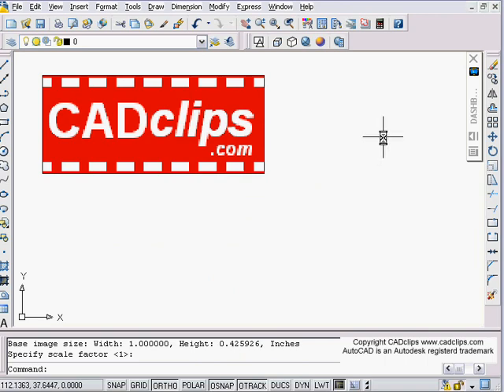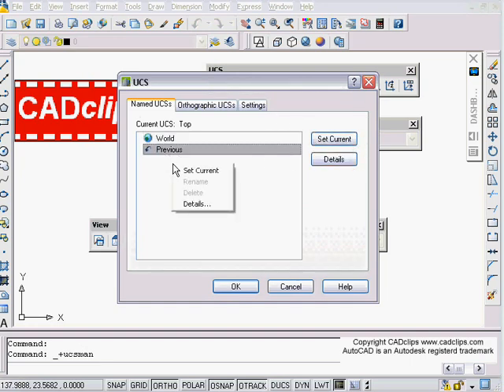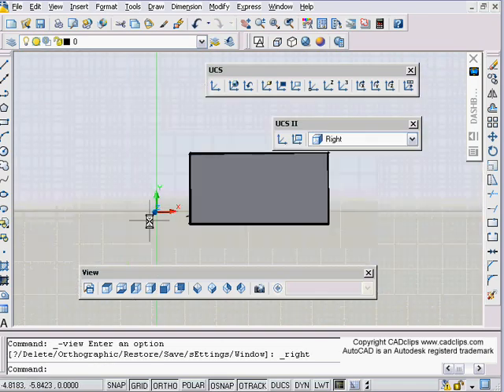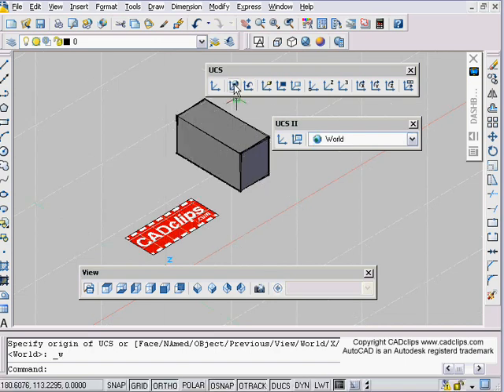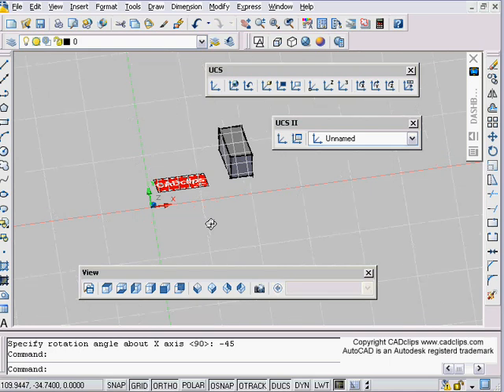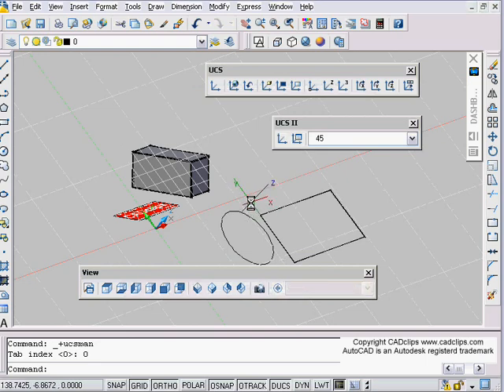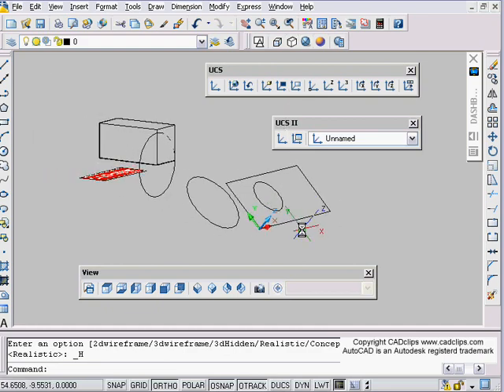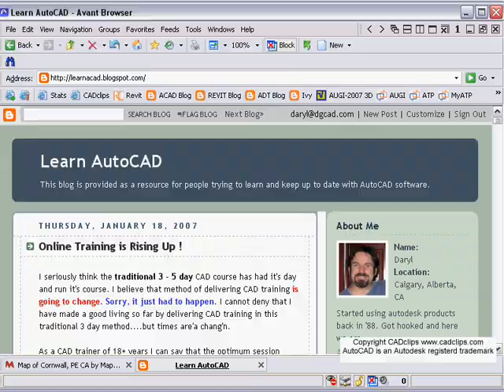AutoCAD 2007 3D UCS TIPS - CADclips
Learn what you need to know about the AutoCAD 2007 3D UCS.

Author: Daryl Gregoire